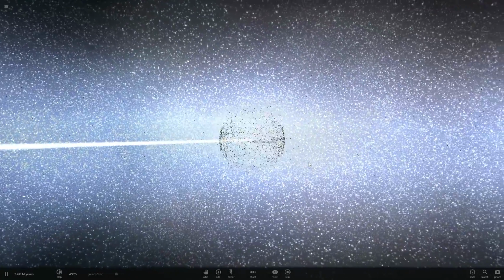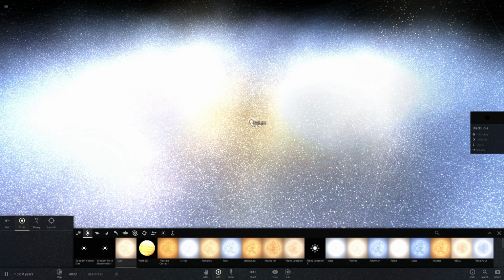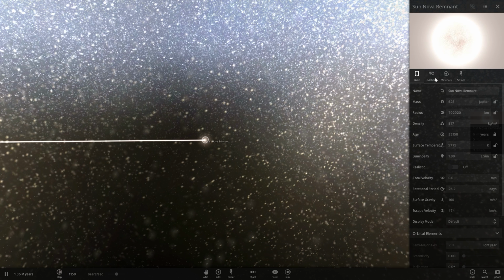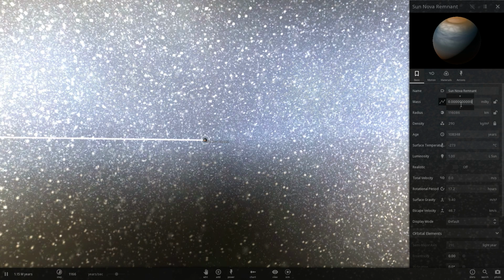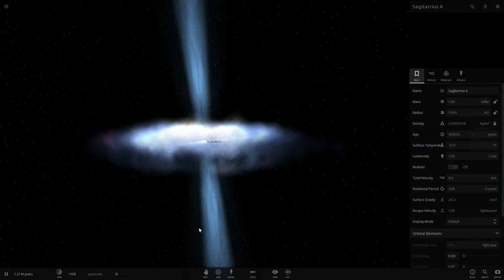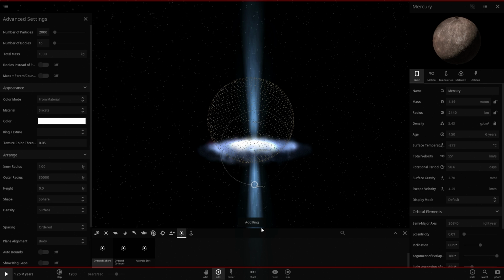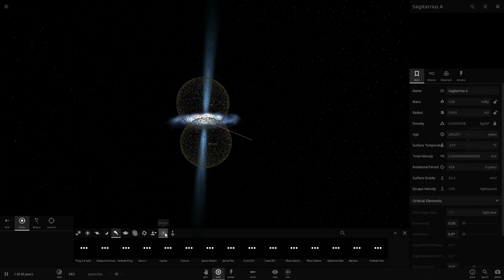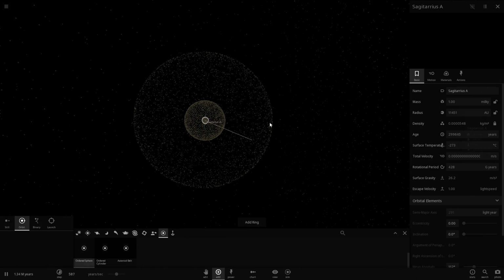Real Look of Milky Way Galaxy Recreated in Universe Sandbox²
In this video, we will recreate the real face of our galaxy as our understanding of Milky Way has changed a lot as of 2016